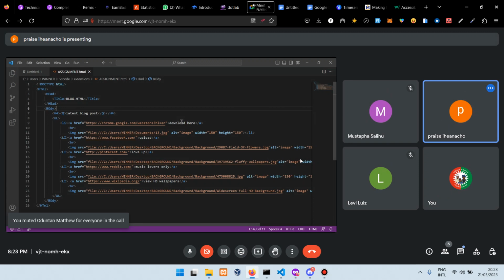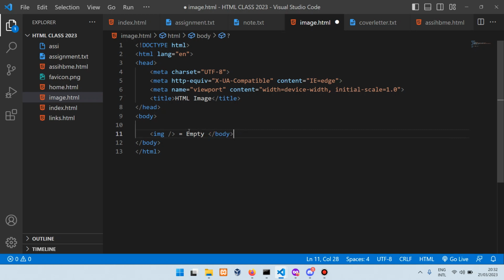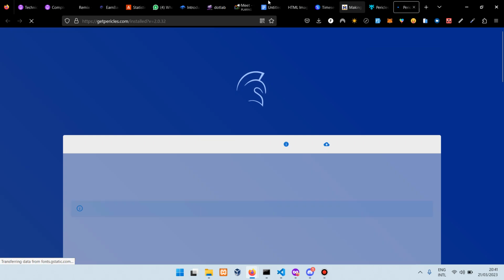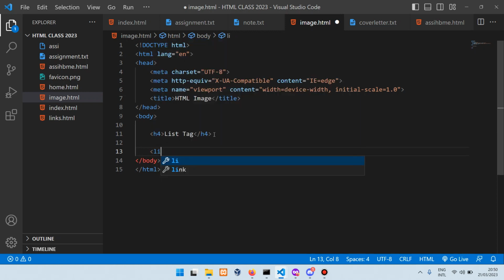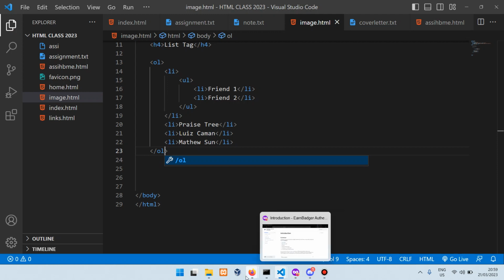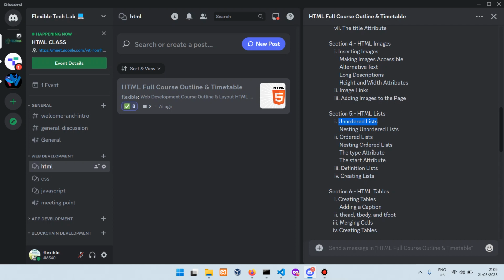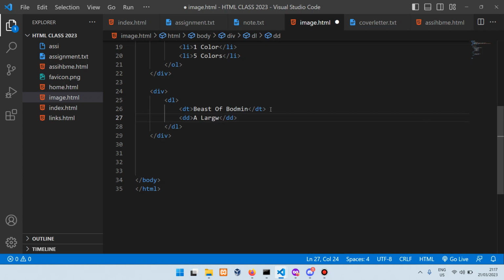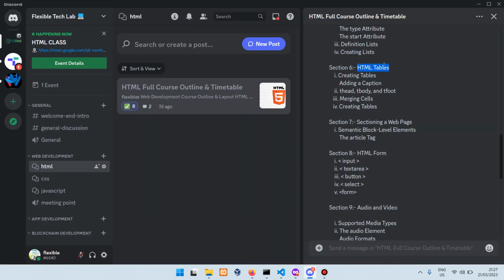HTML Full Course (Class 4) - HTML Image Tag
In this class, we talk about HTML image tag, and emphasized more on
i. Unordered Lists
        Nesting Unordered Lists
    ii. Ordered Lists
        Nesting Ordered Lists
        The type Attribute
        The start Attribute
    iii. Definition Lists